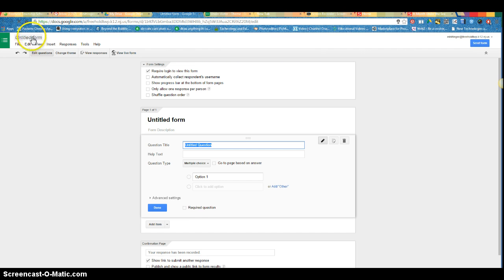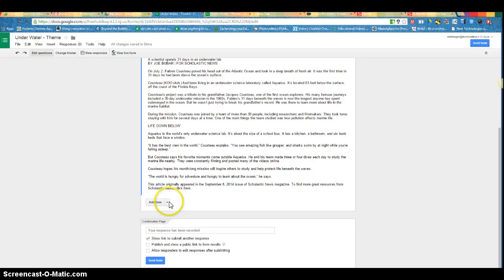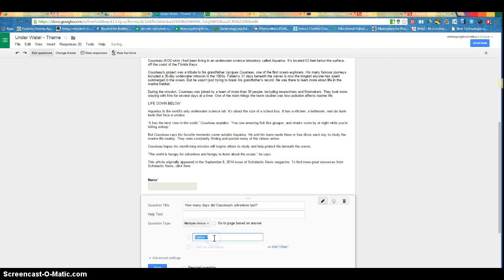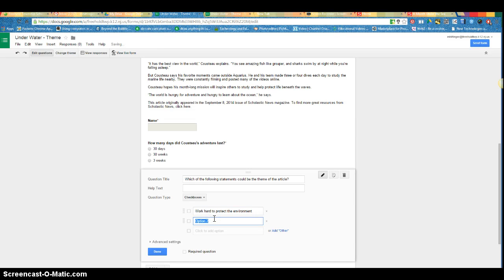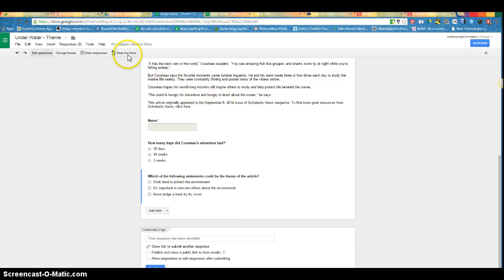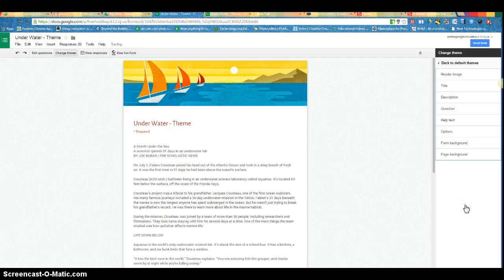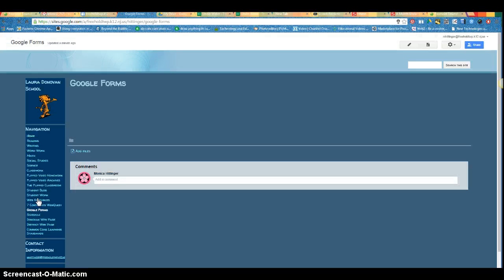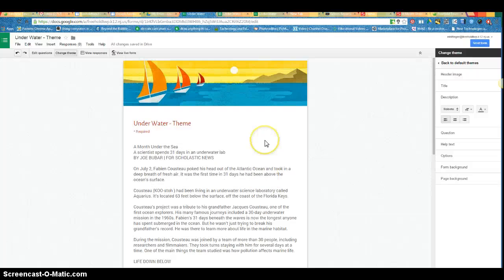Google Forms with Digital Text